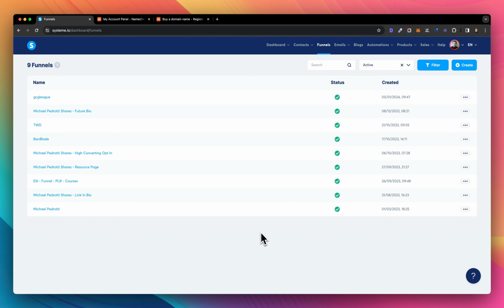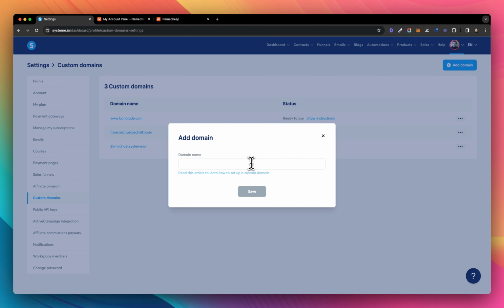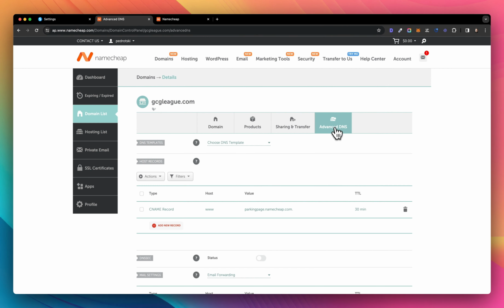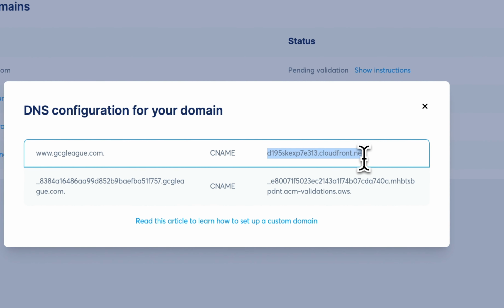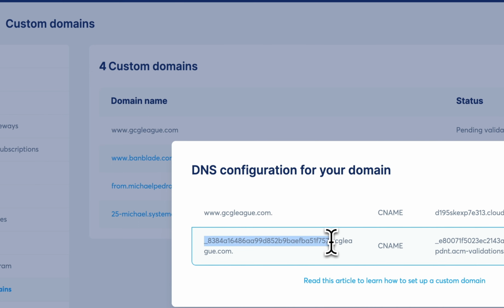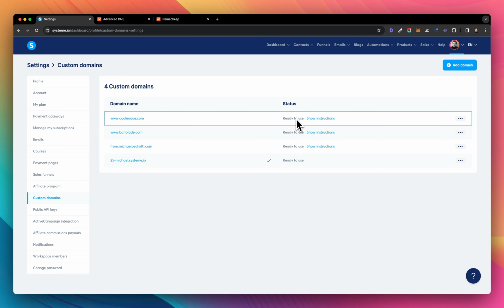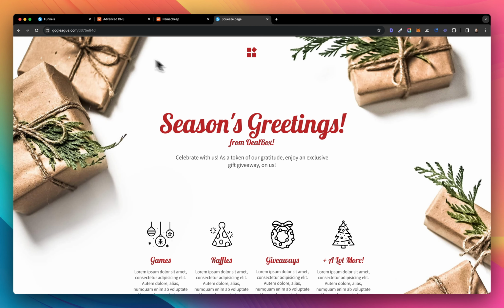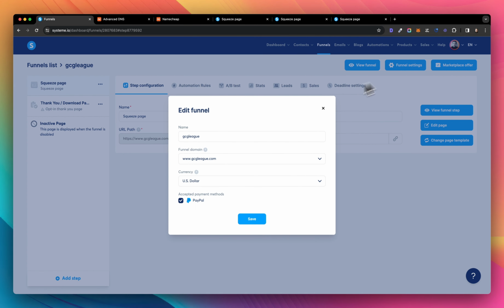How to Setup a Custom Domain in Systeme.io [And How to Connect Your Funnel]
Learn how to buy your custom domain, add it to your Systeme.io account, and connect it to your sales funnel in less than 10 minutes.